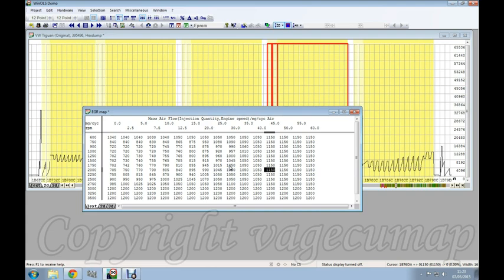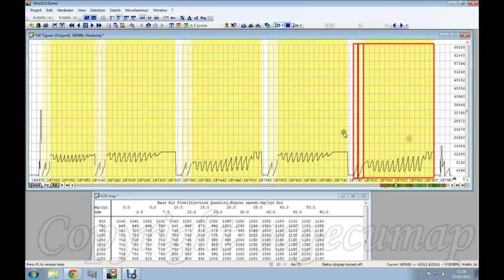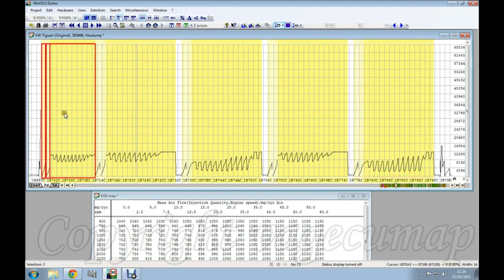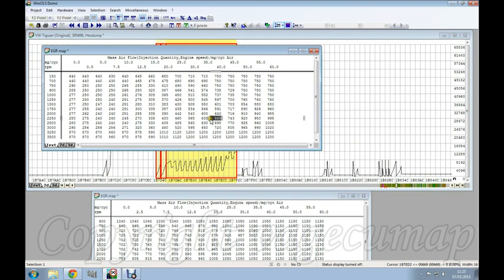How to locate EGR map in EDC17 ECU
Here is how you can find EGR map in winols. This is EDC17 ECU